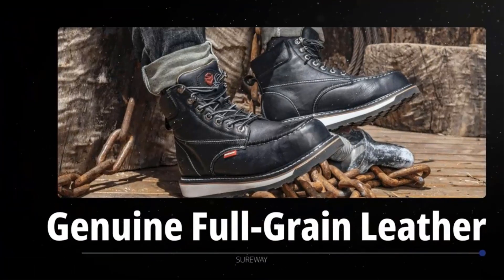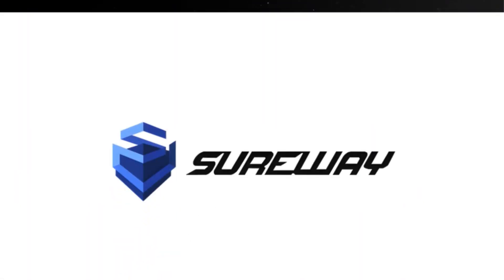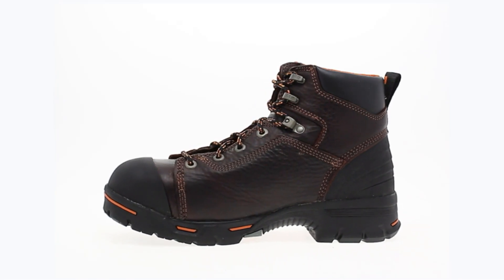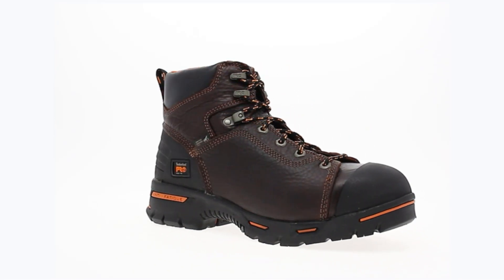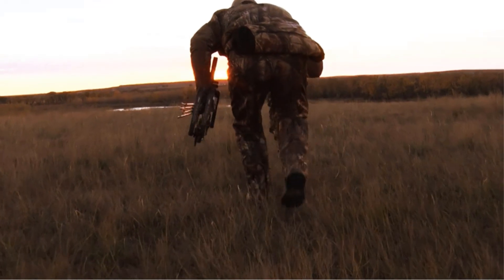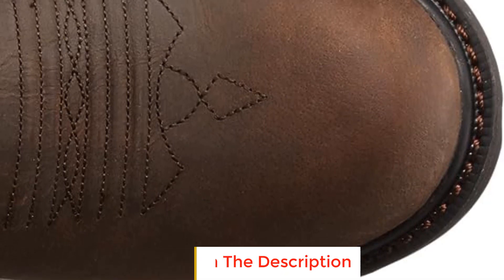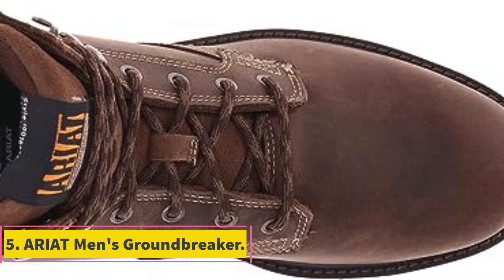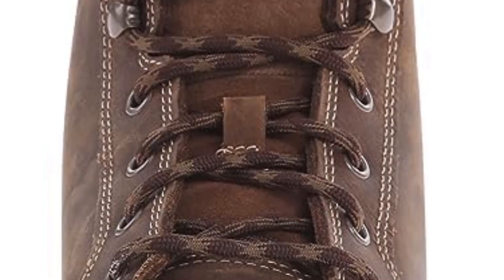✅ BEST 5 Work Boots for Concrete OF 2023.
📌Product Link📌:
1. Cat Footwear Work Boot.

2. Timberland PRO.

3. 3. Ariat Groundbreaker.

4. 4. ARIAT Men's Groundbreaker.

5. 4. ARIAT Men's Groundbreaker.